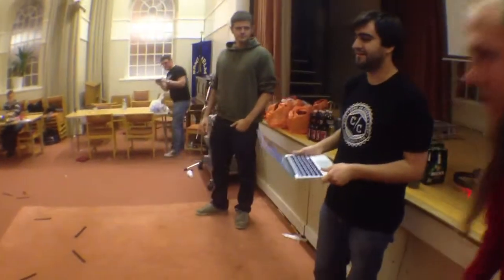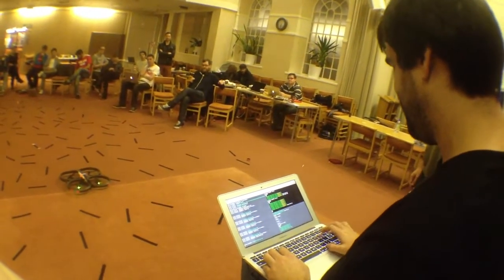NodeCopter Brighton - session 4